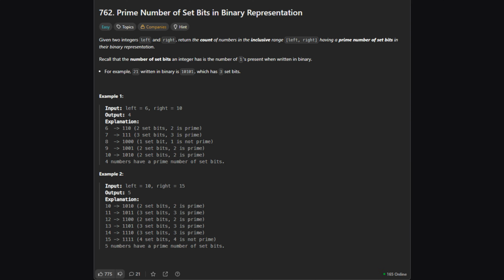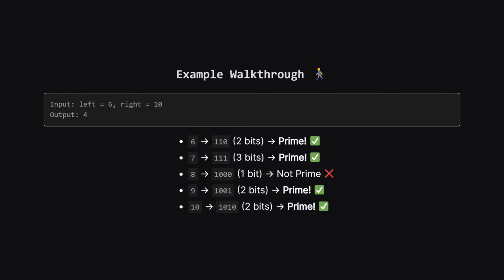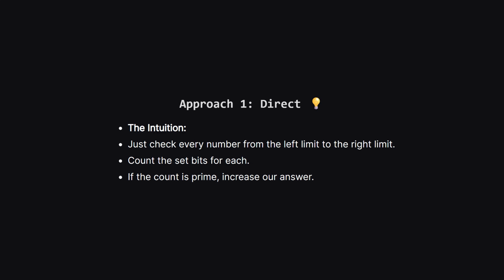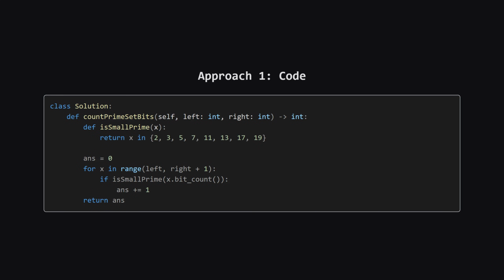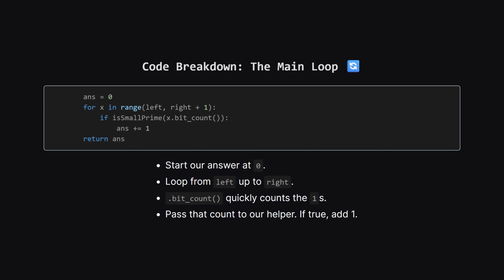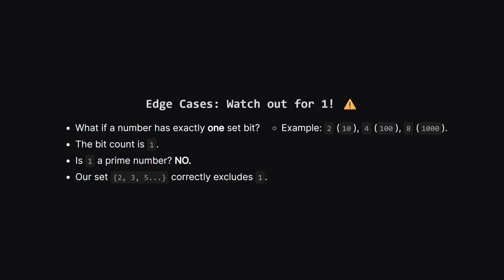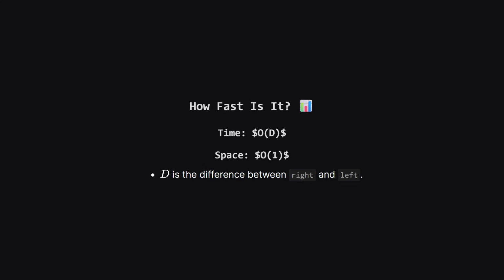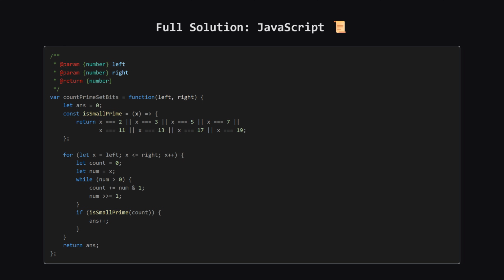762. Prime Number of Set Bits in Binary Representation | Leetcode Daily - Python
In this video, we tackle LeetCode 762: Prime Number of Set Bits in Binary Representation. We will break down exactly how to count the set bits (or 1s in binary) for every number in a given range and check if that count is a prime number. I will share a clever mathematical trick using the problem constraints to achieve an optimal Big O of D time complexity and Big O of 1 space complexity by hardcoding a small lookup set of primes up to 19. Whether you are preparing for a software engineering coding interview or just practicing your algorithms, this step-by-step tutorial explains the optimal direct approach with full code solutions provided in Python, Java, C++, and JavaScript.